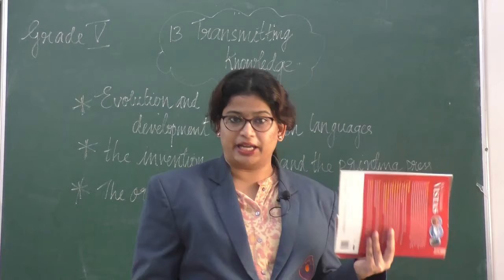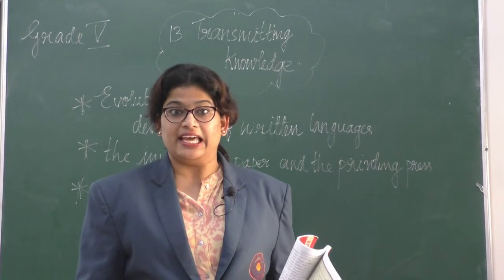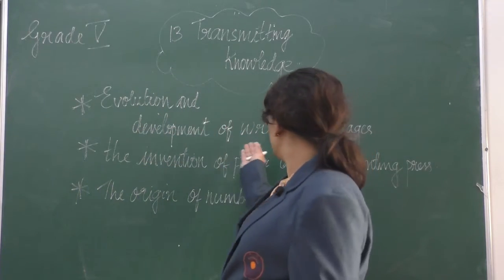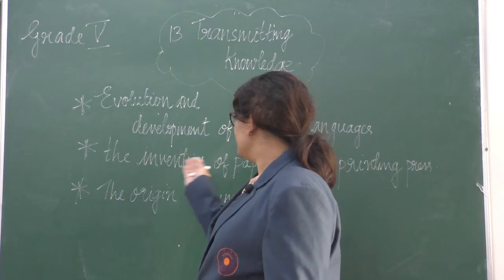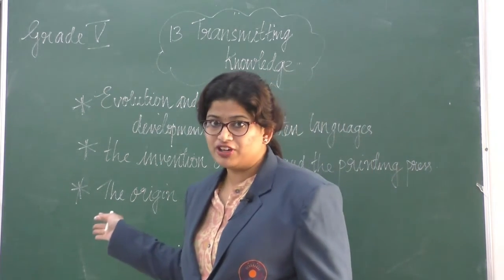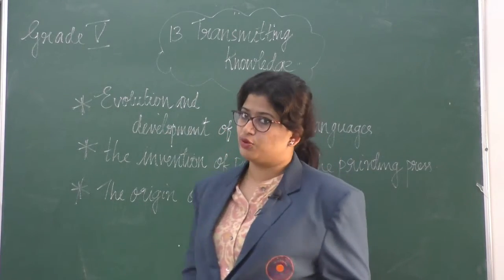DECEMBER 21: GRADE V: SST: CHAPTER 13 - TRANSMITTING KNOWLEDGE